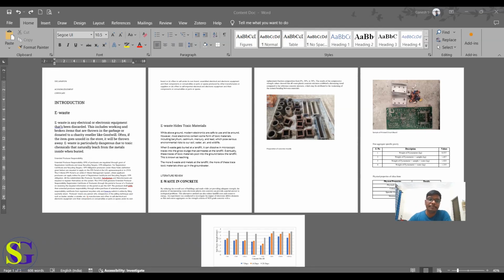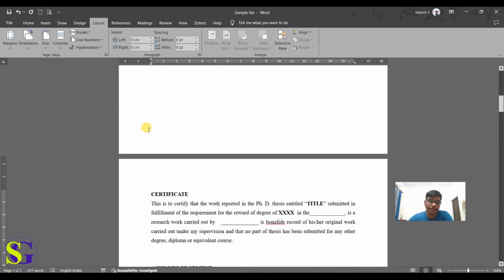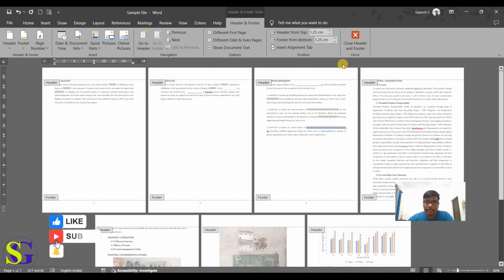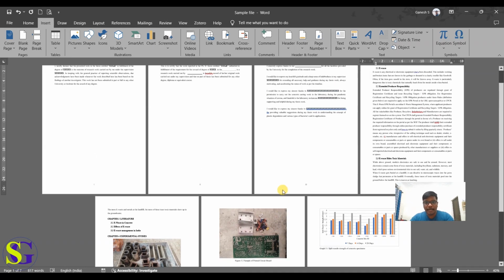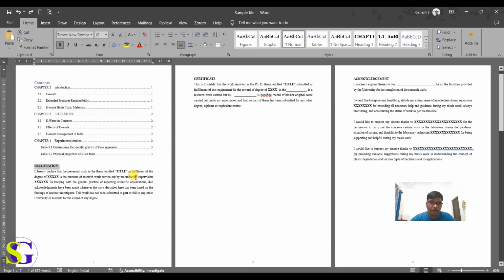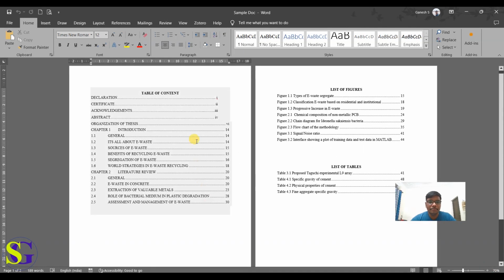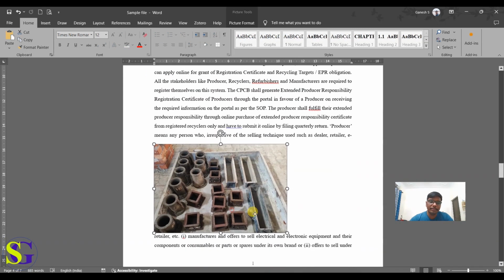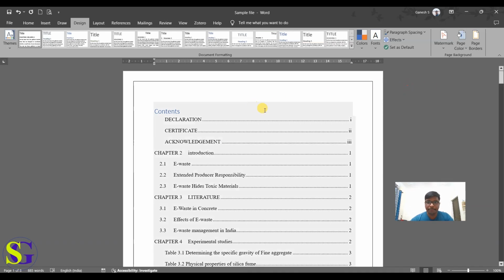How to use MS Word - Part II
For Students writing reports